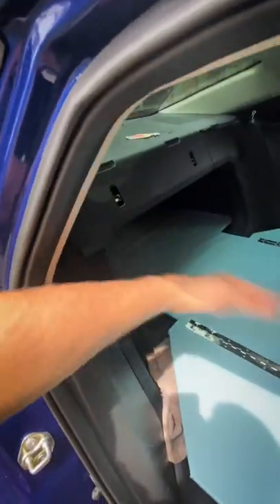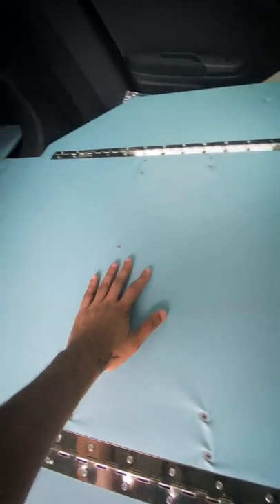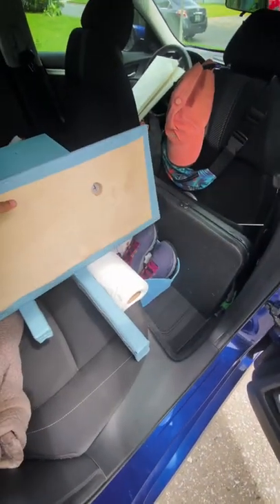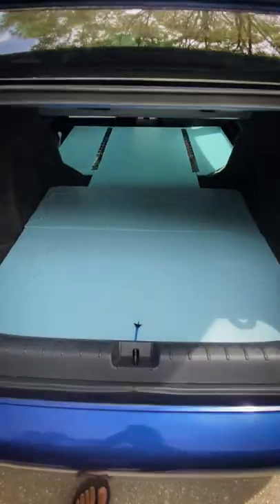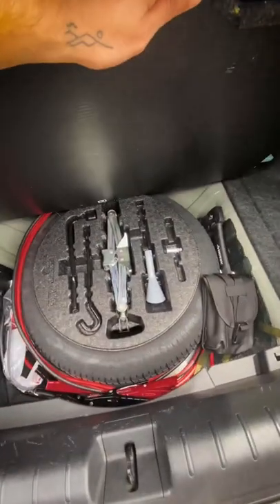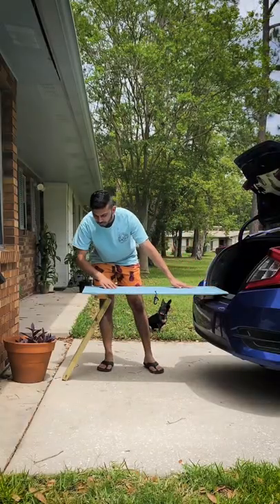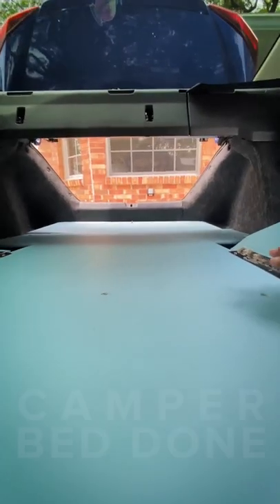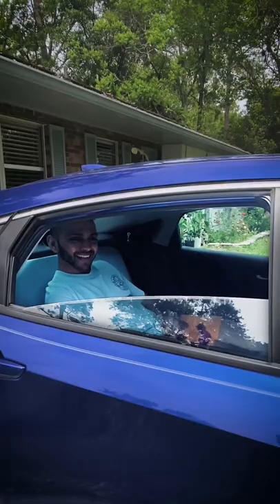Honda Civic Sedan Camper Bed Build